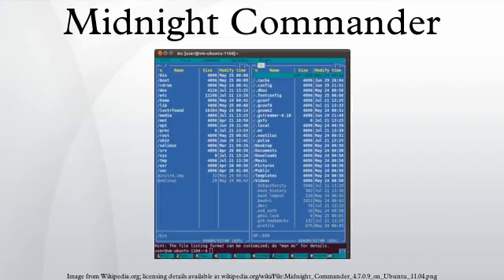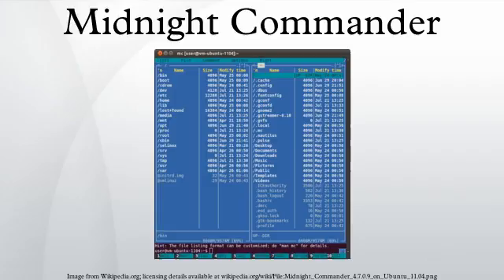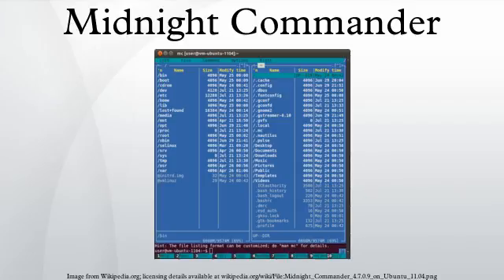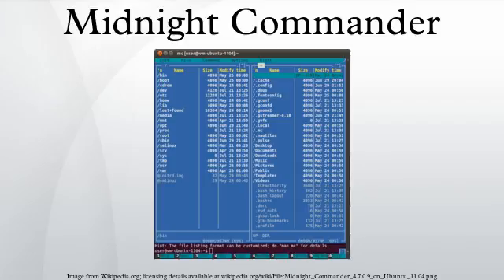Midnight Commander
GNU Midnight Commander is a free cross-platform orthodox file manager and a clone of Norton Commander. It was started by Miguel de Icaza in 1994.